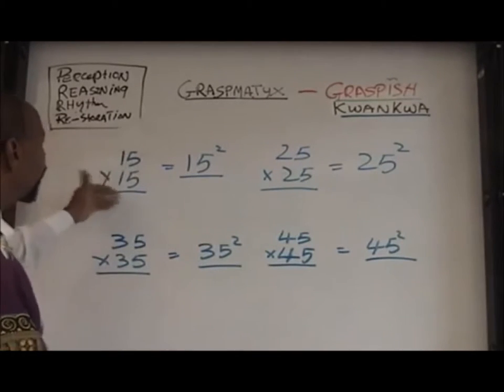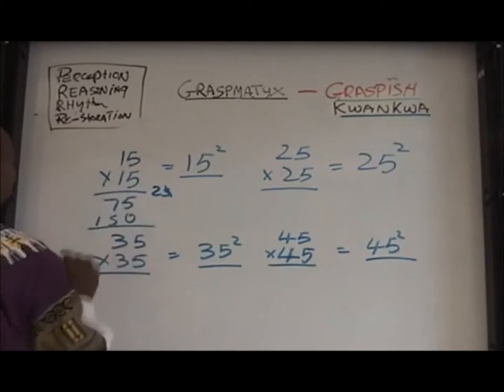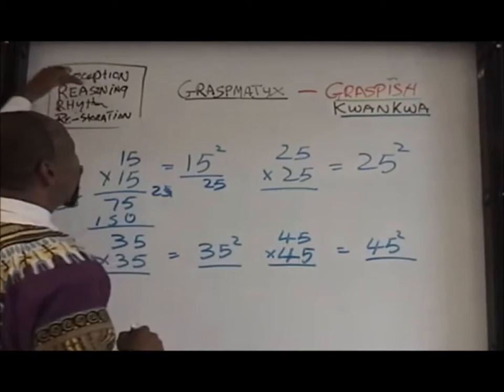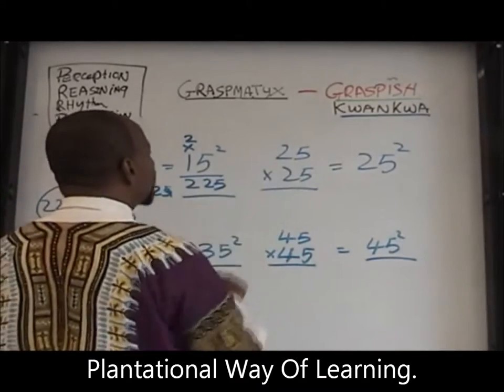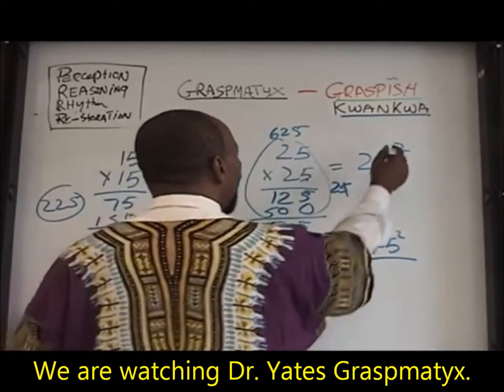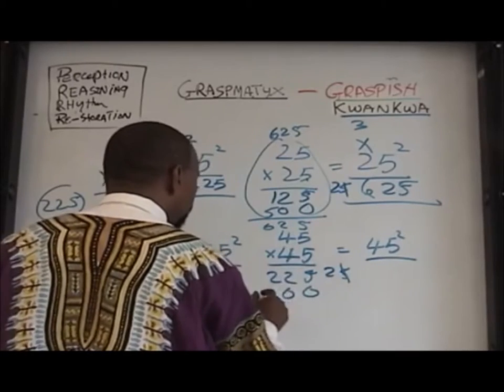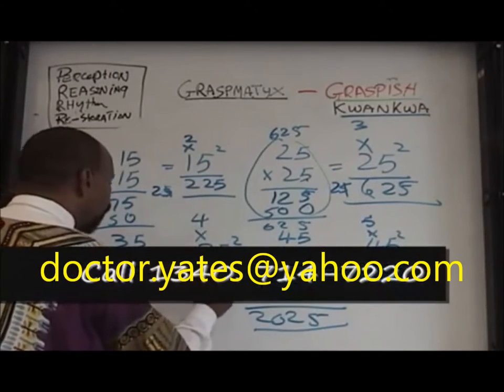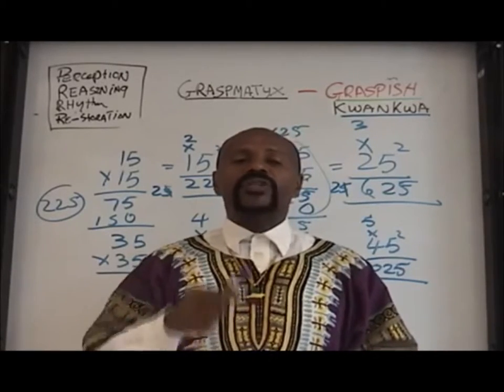Graspmatyx Sat @ 7PM on SAFE TV 2, GUYANA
Graspmathologist Dr. R. Yates the inventor of New TV Show will be seen on SAFE TV 2. Georgetown, Guyana, every Saturday night @ 7PM.

Graspmatyx helps students, teachers, and parents overcome the apprehension, intimidation or fear while learning.

Graspmatyx educational videos Part 1-6 Series are available by Email link.

Graspmathologist Dr. Yates is available upon request to be a Guest Speaker in Schools, Colleges, Universities, Churches or organizations.